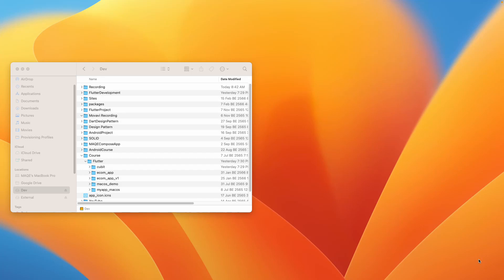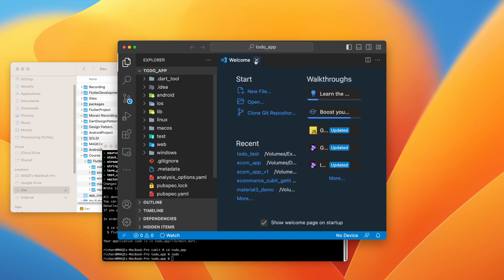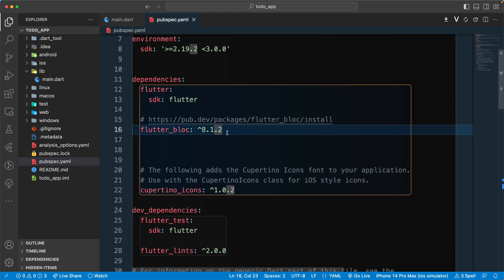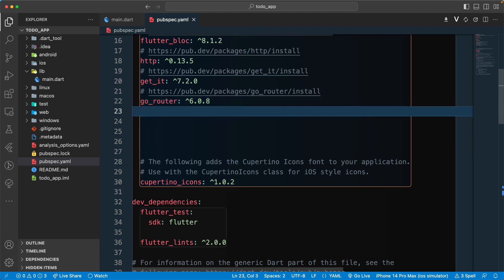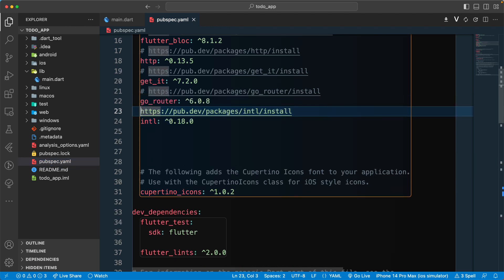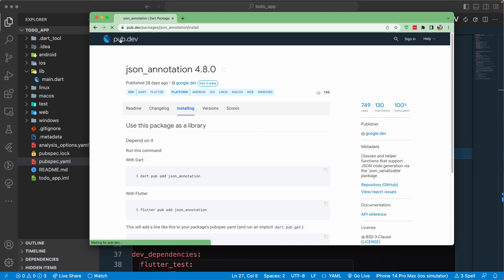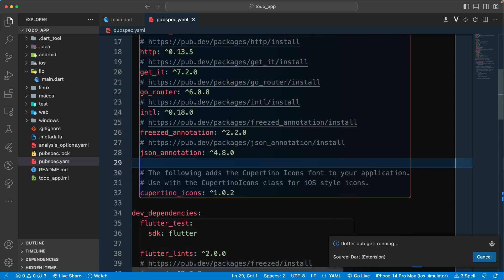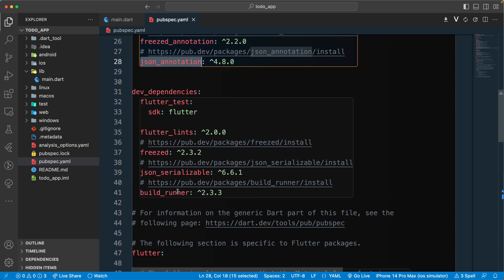Flutter | Clean Architecture | Project Setup and Dependencies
Flutter ToDo With Clean Architecture